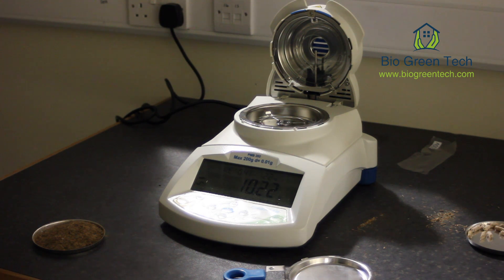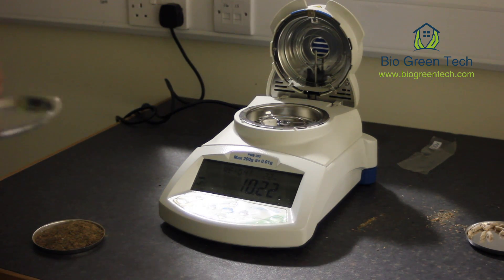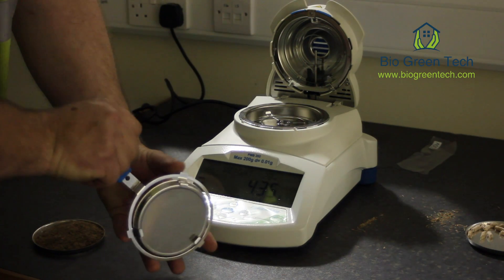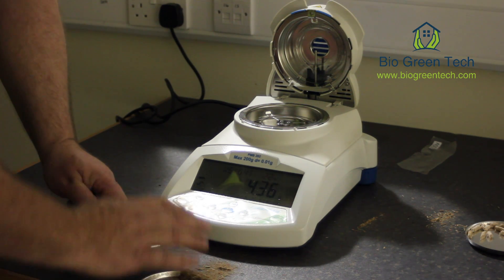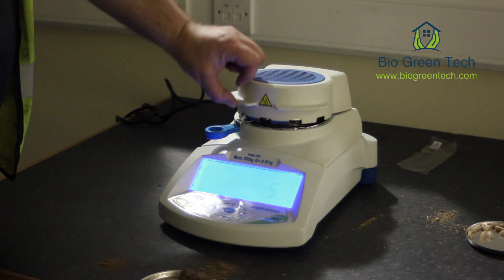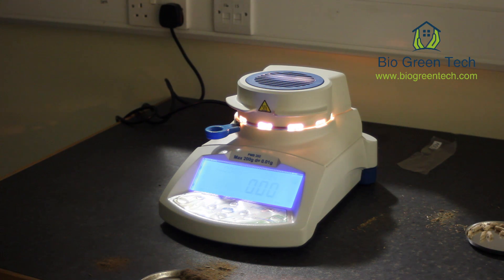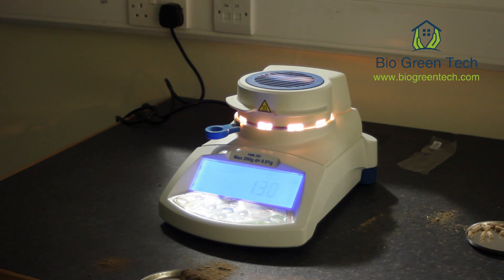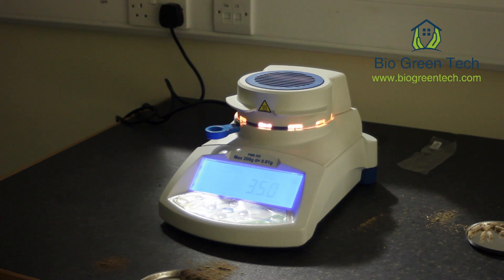🔴 Moisture Testing of Biomass materials for Pellets and Briquettes. Support our friends in Ukraine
Moisture Testing of Biomass materials for the manufacturing of Pellets and briquettes. The Moisture Analyser that we use in this video is a very easy to use as it is preset and fully automatic.

The PMB moisture analyser's have a fast response time and easy-to-use functionality make it the ideal moisture analyser for a range of different applications. The automatic test setting function lets you quickly run multiple tests without additional user
input and the built-in memories lets you store that data for future reference.

The PMB moisture analyser smart features that have been developed to give you the
ultimate performance for moisture analysis.
Adam Equipment's PMB moisture balances sets a new standard for moisture
analysis. Use the USB interface and connect a memory stick to download
the results as they are taken and store them for future analysis, no need for
additional software to take readings from the balance giving the user total
freedom to collect data on a production floor or in the field.
With over 35 years of experience in the production of weighing instruments
you can trust Adam for quality products that offer a range of features
designed for a variety of applications.

The PMB makes moisture analysis easy for fast and
accurate results.

Features

• USB host for memory card and USB I/O interface
• RS-232 interface
• Built-in memories for storing products and settings
• 3 settings for heating sample, ramp up, step and standard
• Automatic test start setting for when the lid is closed
• Pan lifter to easily remove samples
• Large backlit display with dual text prompts
• Security locking slot for Kensington™ type lock and cable

PMB Highlights:

Navigating the built in applications is easy with the intuitively designed keypad. Access to the main functions is quick and a special lock out feature allows the supervisor to setup access to all or certain functions so users do not inadvertently change the settings. The colour coded keypad highlights the tare and start keys for easy recognition.
Multiple communications options lets you pick the right interface for your needs. USB or RS-232 both included as standard. Supports USB flash drive with automatic record keeping function to save each test result. Store a range of procedures for different products that can be recalled at a touch of a button, to make setup and changing from one product to another simple.

Bio green Tech.

Skype: biogreentechltd